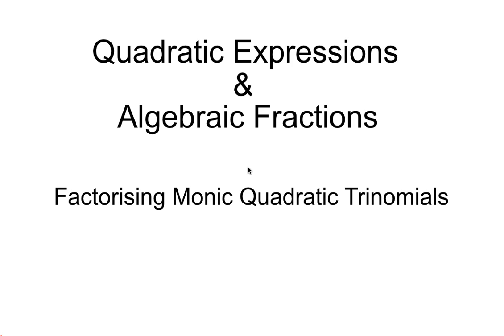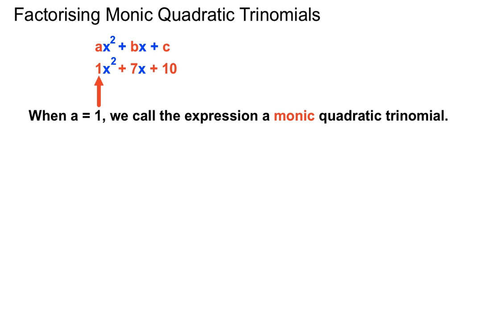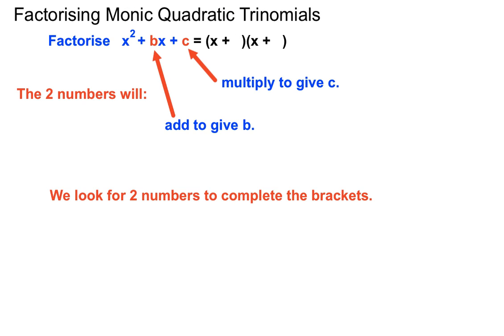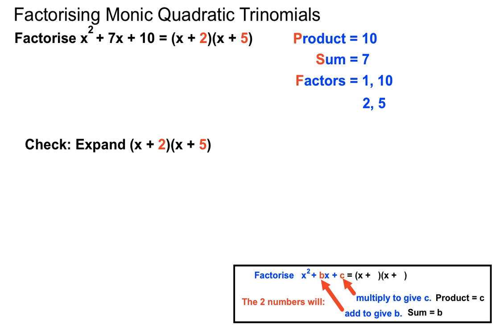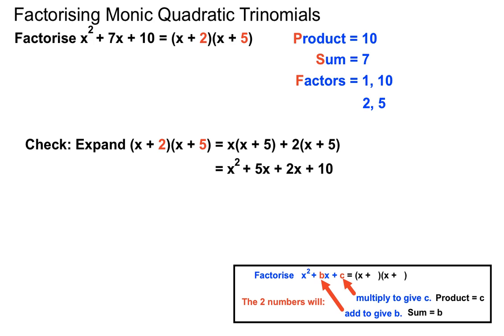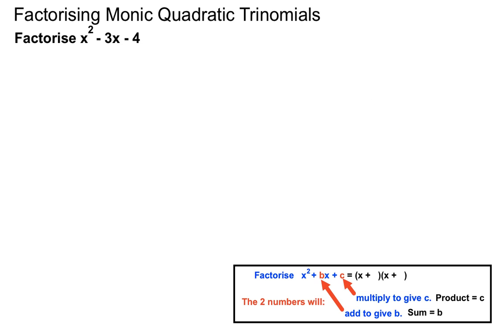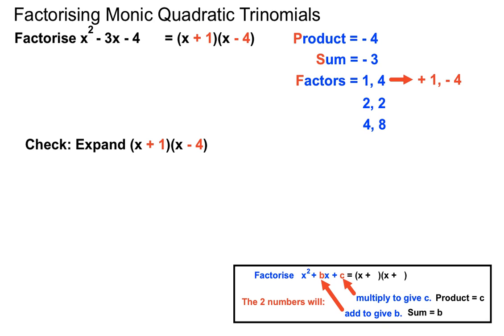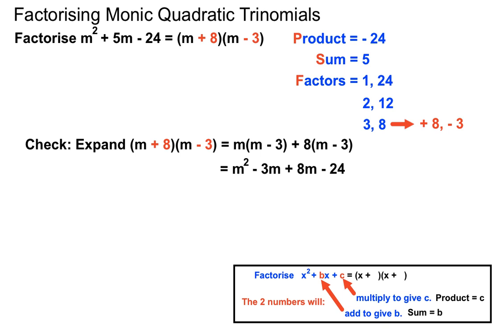Factorising Monic Quadratic Trinomials